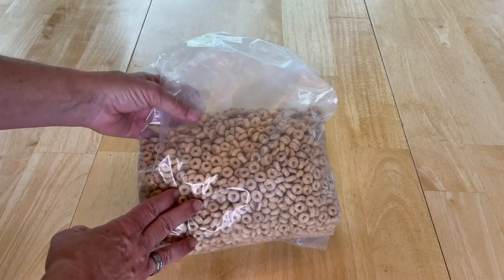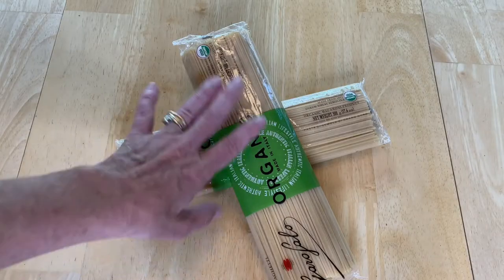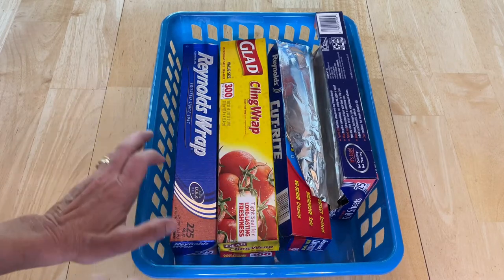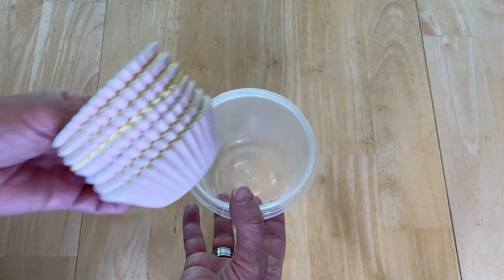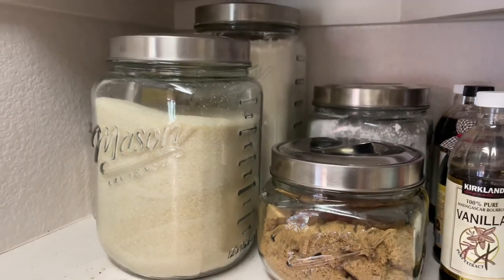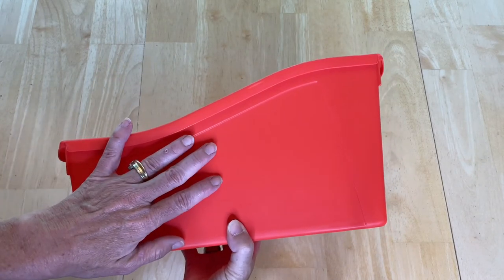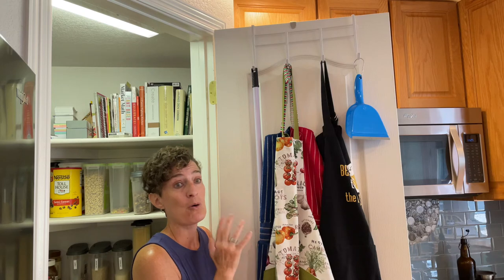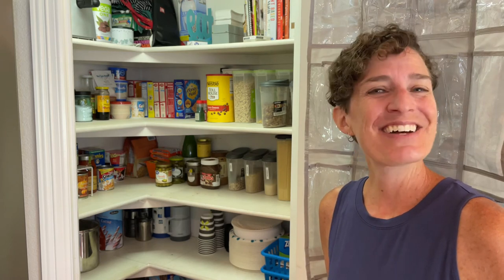11 Amazing Walk In Pantry Organization Tips and Hacks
We all need organization in our kitchen.  I'm sharing 12 easy walk-in pantry organization tips and hacks, and these tips and hacks can be used in many areas of your home.